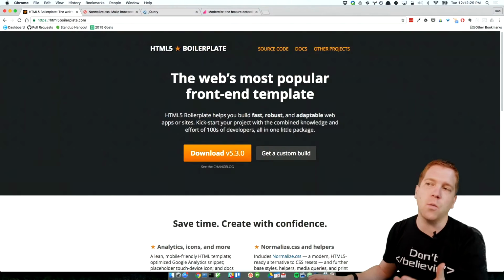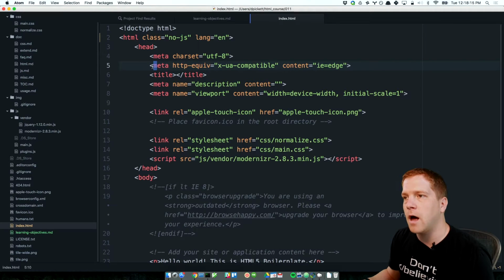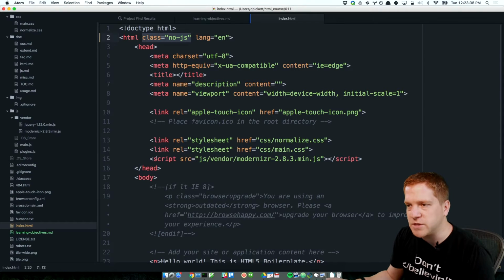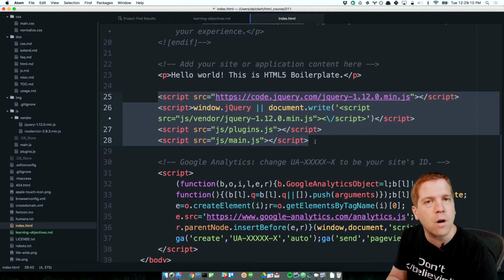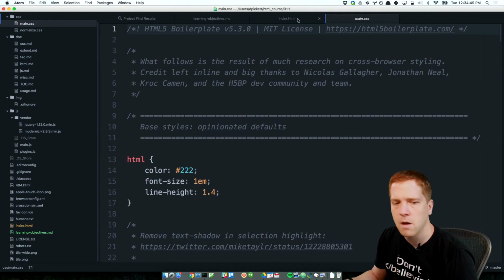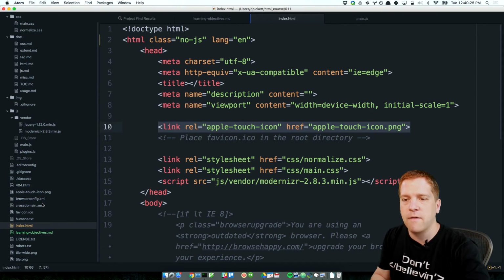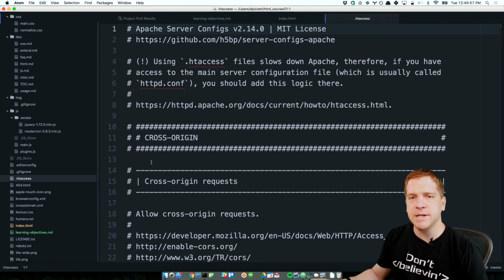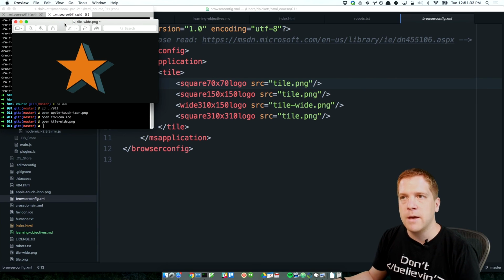The HTML Show - Episode 11: HTML 5 Boilerplate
How can we ensure that the user experience on the sites we're building is consistent across all browsers and versions? With a framework! Episode 11 of The HTML Show is all about the HTML 5 Boilerplate, a robust template that'll become absolutely essential as your site grows in complexity.